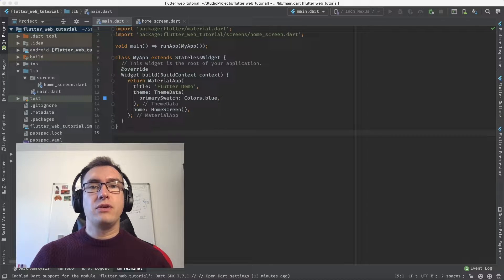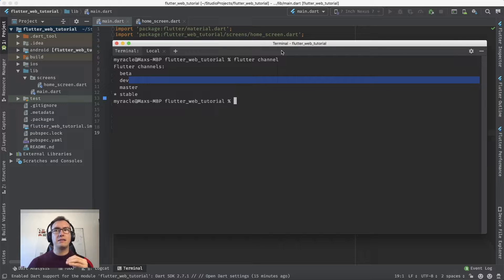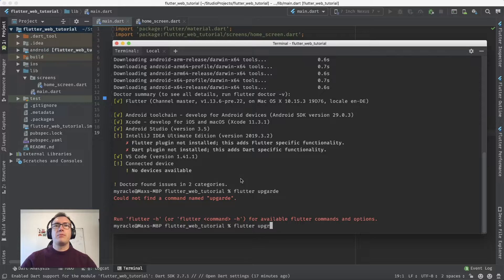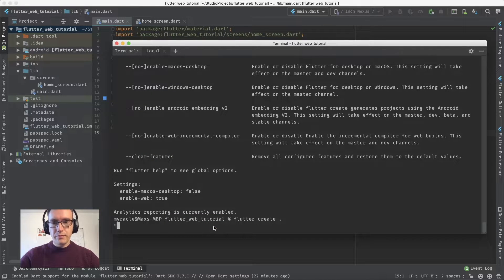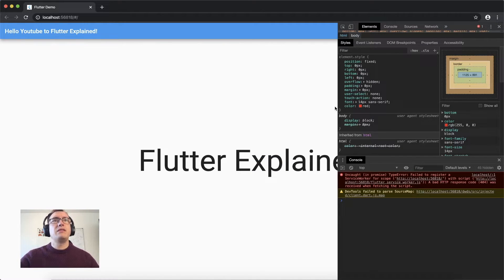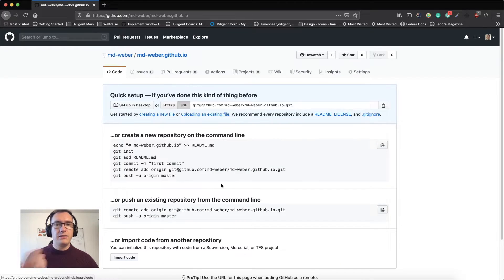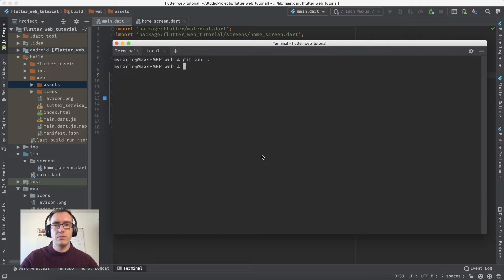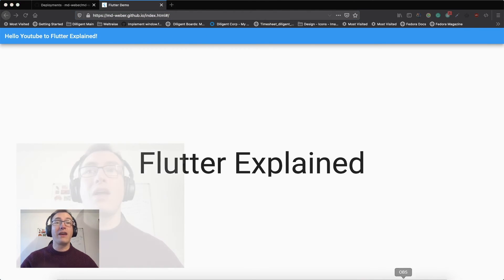Deploy Flutter Web on GitHub Pages - Flutter Explained - Level: Pro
Today in FlutterExplained we want to take a look how we can deploy Flutter Web Applications in GitHubPages for this we will work mostly with the terminal so if you are afraid of some hacking terminal things, do not watch this video :).